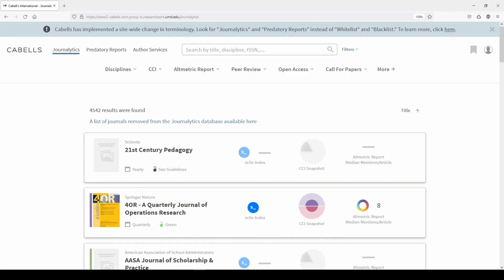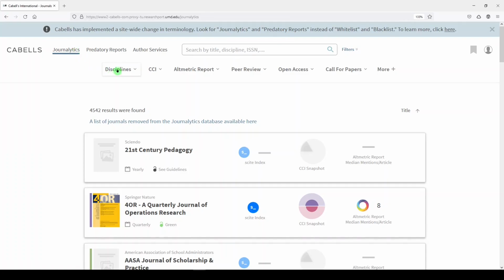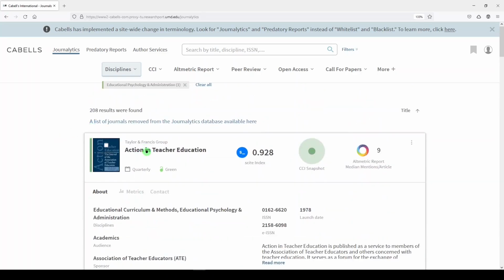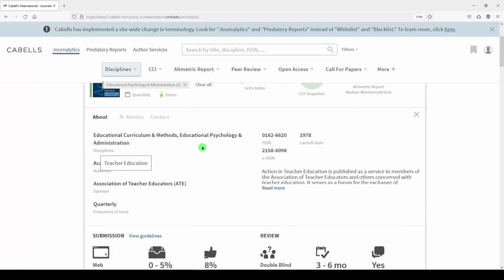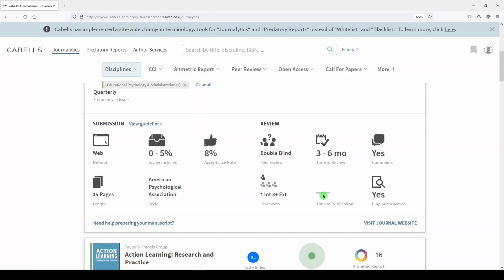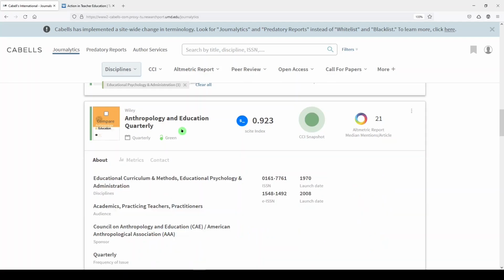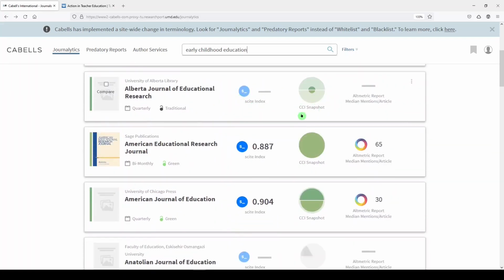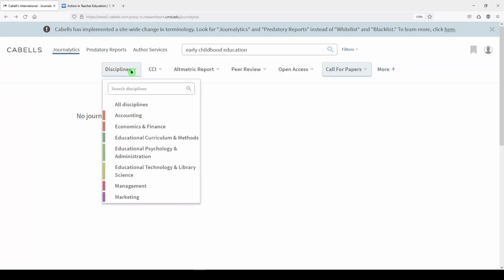Cabell's Journalytics | Five Minute Friday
I'll walk you through using Cabell's Journalytics to find out more about a journal in today's Five Minute Friday.

Cabell's is a subscription product that you may have access to through your organization or institution.